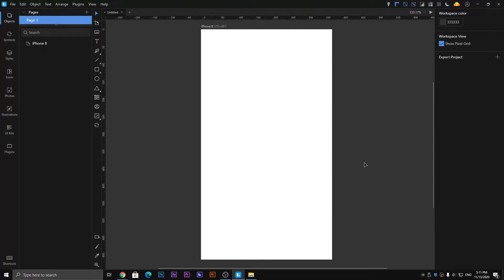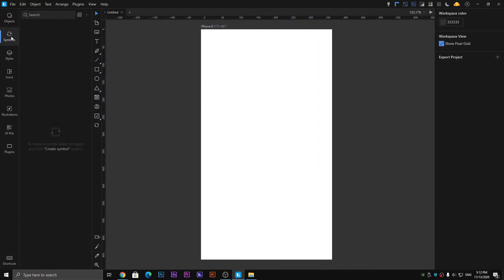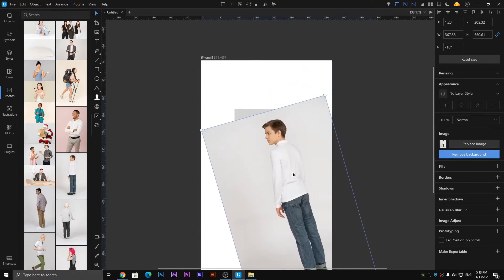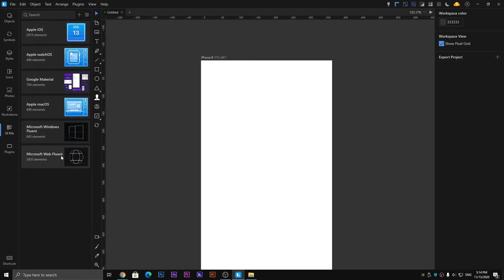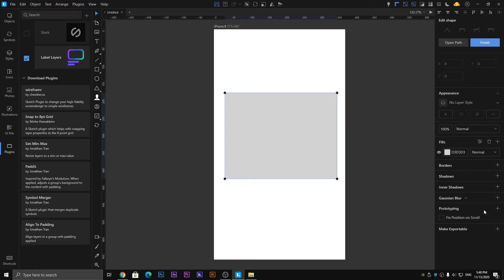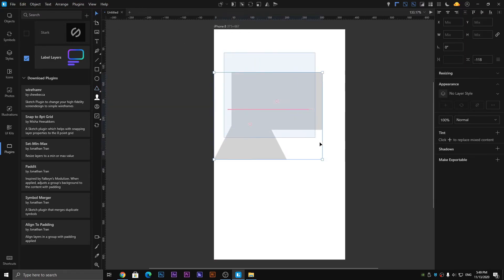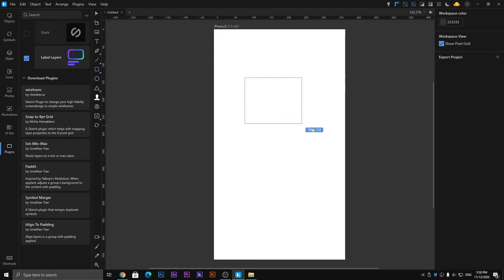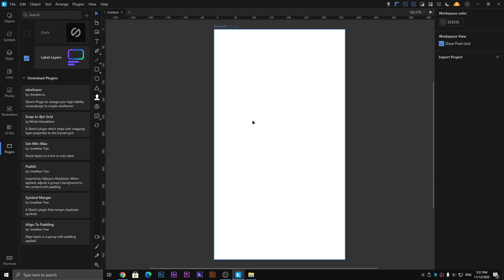Introduction to Lunacy | Explaining Tools | Part 2 - Graphics Designing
Hello Guys, here is the part 2 of explaining tools of lunacy. If you haven't watched part 1 so here is . I hope you will get it.